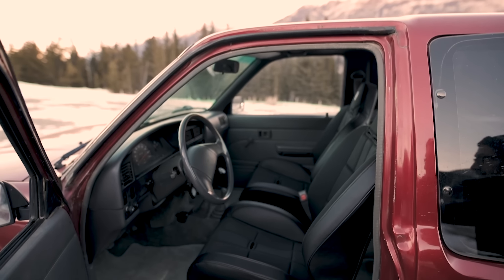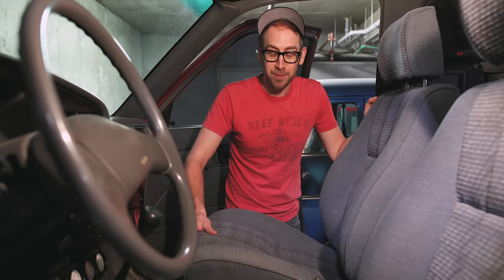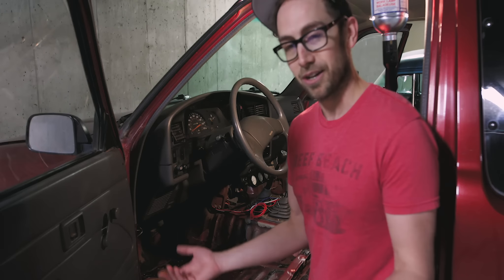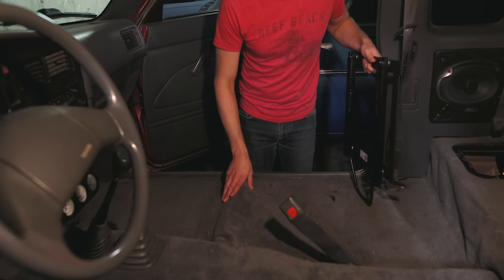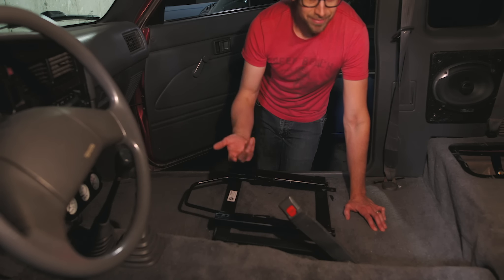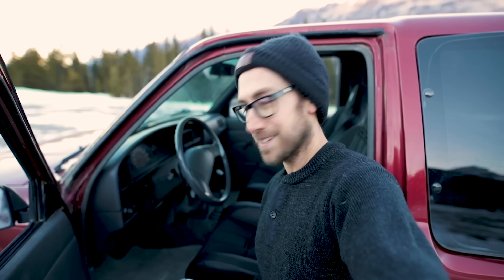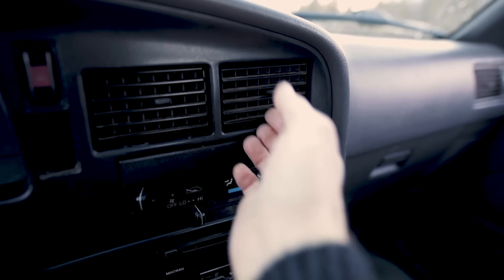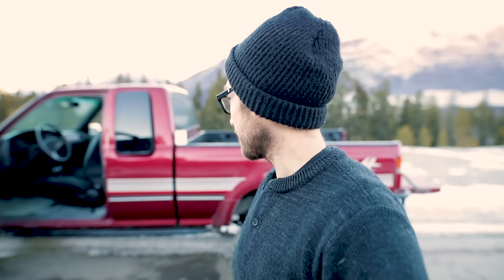Red Gets New Corbeau Seats! - Toyota Pickup Overland Build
Corbeau Baja RS Seats – Black Cloth and Vinyl